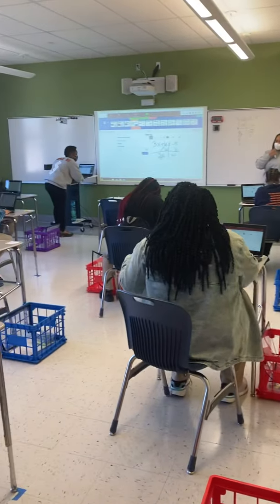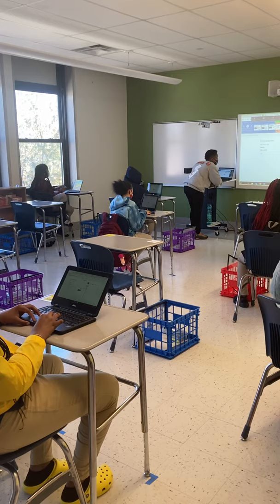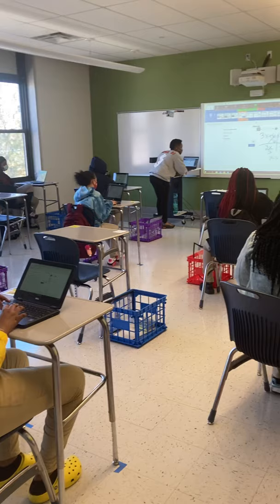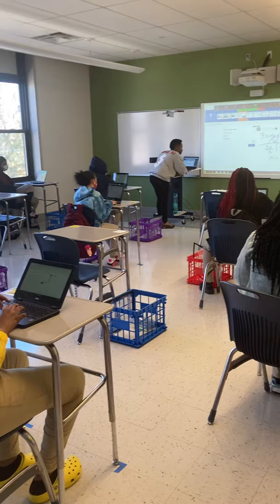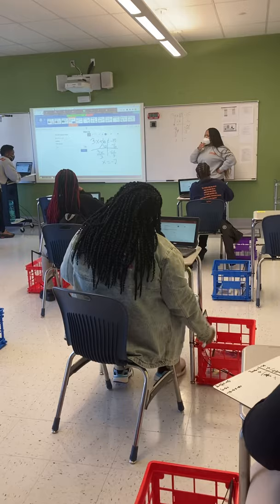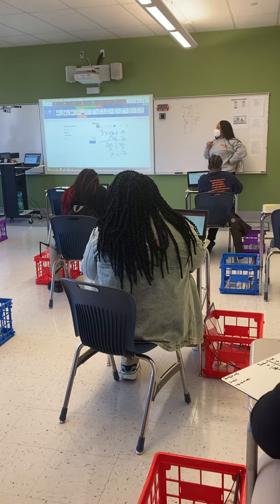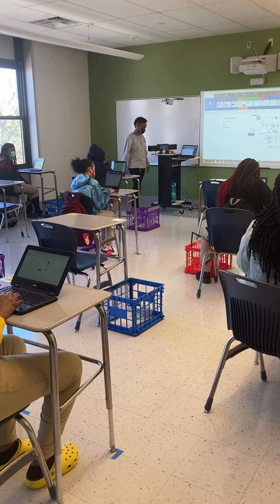April 30, 2021